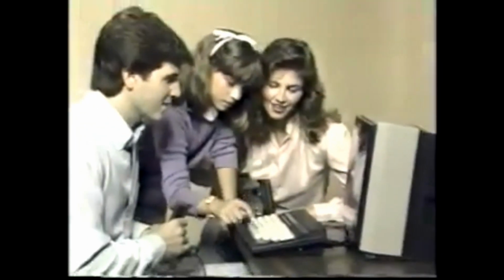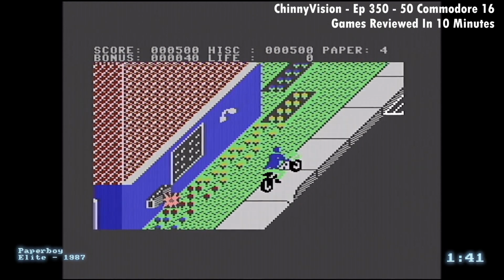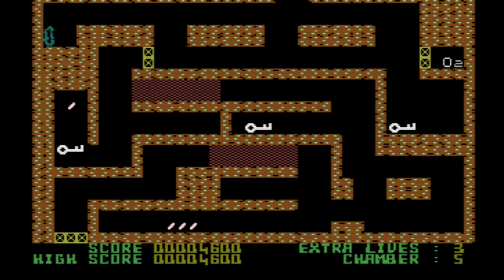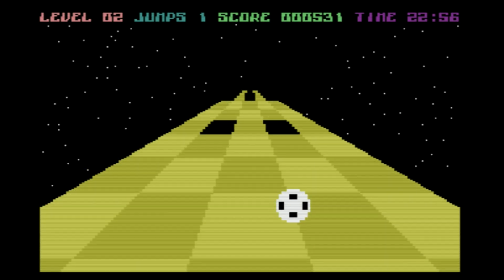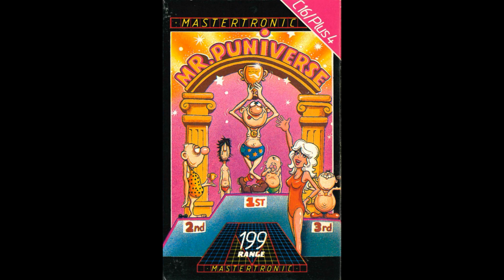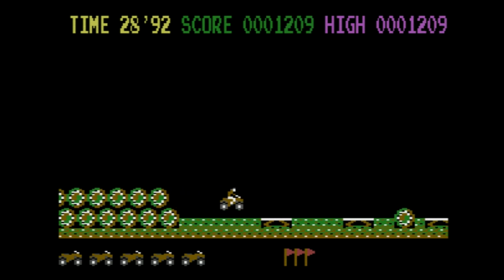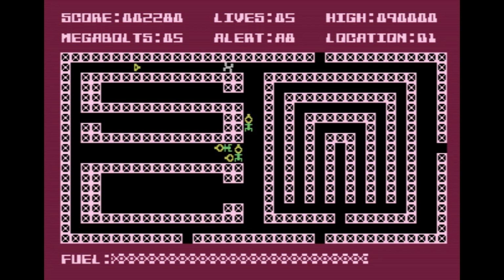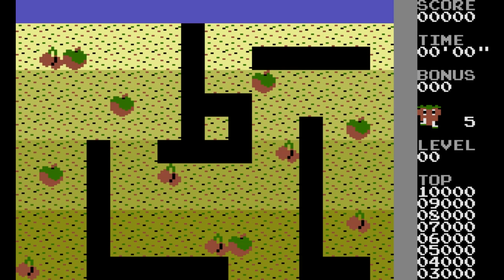365 - C16 & Plus 4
Our popular series that shines a light on the lesser-spoken-about 8-bit home computers returns with the very underrated Commodore 16 & Plus 4 models.  Joining Kingy in this episode are friends of the show, Turnbl & Oblisky who both owned and loved these systems back in the day.

Games featured:

Kingy's Choices
Out on a Limb (Anirog, 1984) — Sam Manthorpe
Bongo (Kingsoft, 1986) — Udo Gertz
Tom Thumb (Anirog, 1985) — Udo Gertz
Tomb of Tarrabash (Audiogenic, 1985) — Mark Sibly
Punchy (CBM, 1984) — Evan Parton

Turnbl’s Choices
Fire Ant (CBM, 1984) — David H. Bolton
Trailblazer (Mr Chip/Gremlin, 1984) — Shaun Southern
Exorcist (CBM/Mr Micro, 1984) — Greg Duddle
Treasure Island (CBM/Mr Micro, 1985) — Greg Duddle
Speed King (Mr Chip/Mastertronic, 1986) — Shaun Southern

 Oblisky’s Choices
Kickstart (Mr Chip, 1986) — Shaun Southern
Big Mac (The Mad Maintenance Man) (Mr Chip, 1985) — Tony Kelly
Arthur Noid (Mr Chip, 1988) — Shaun Southern
Mr Puniverse (Mr Chip, 1986) — Tony Kelly
Megabolts (Mr Chip, 1987) — Stuart Cross